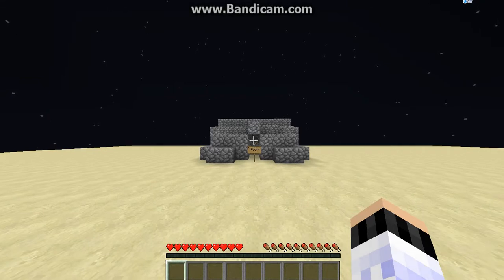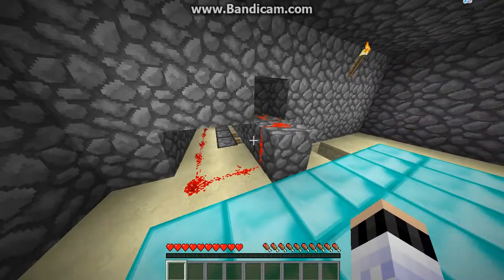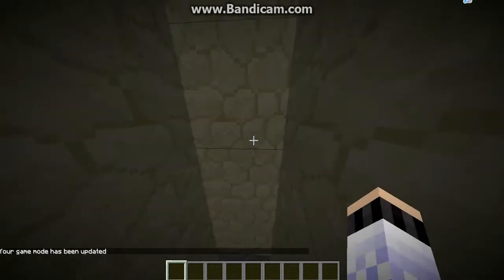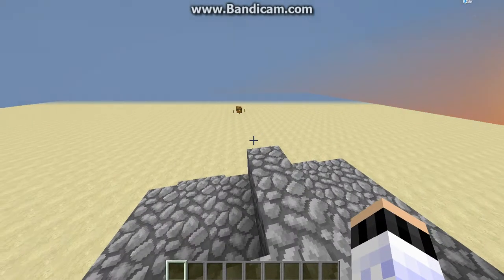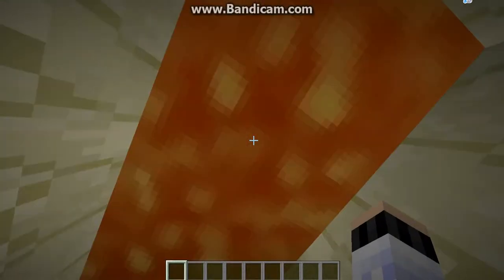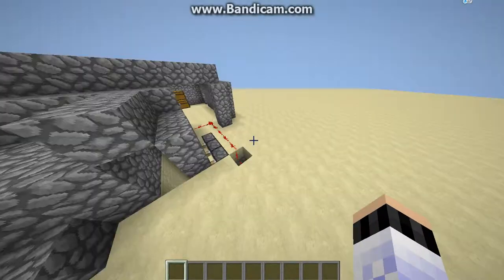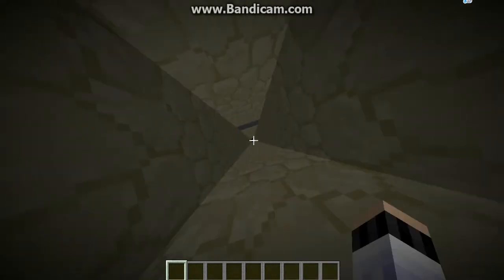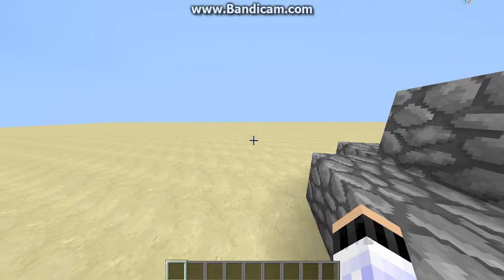How to make a spawn Trap